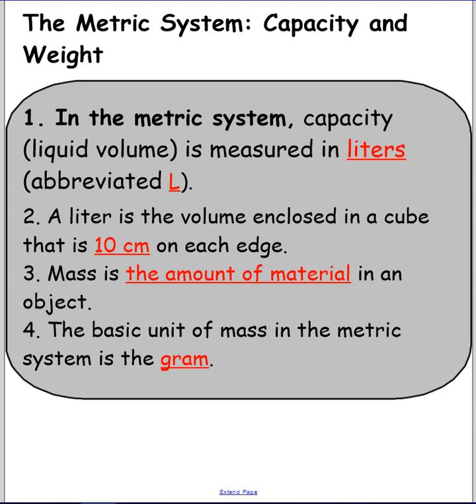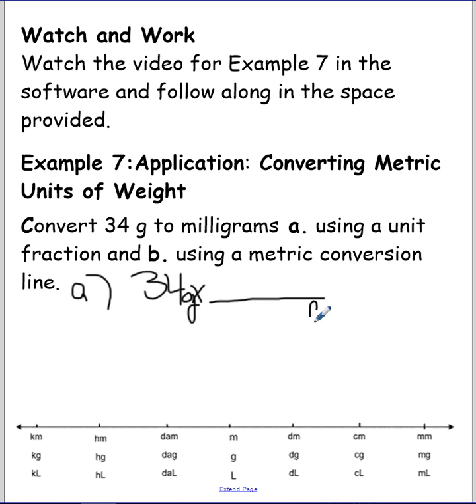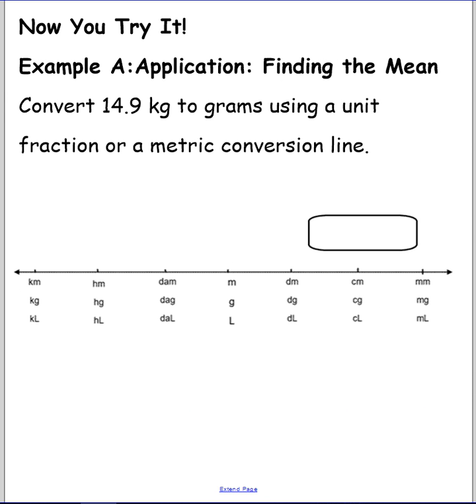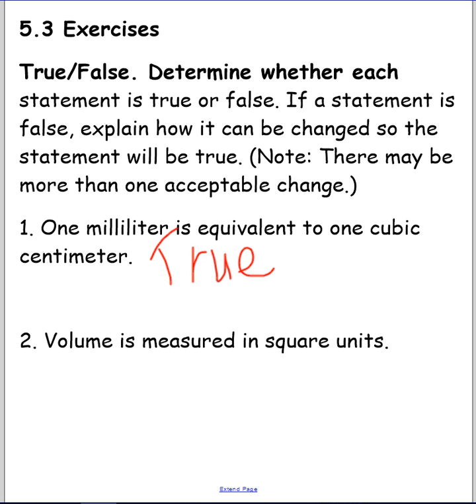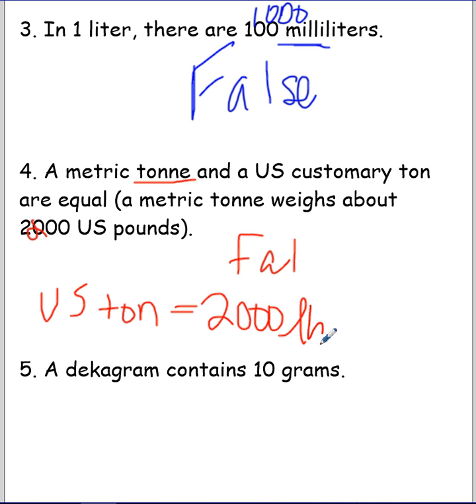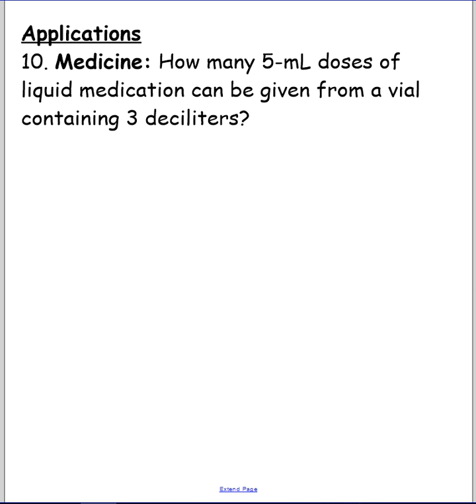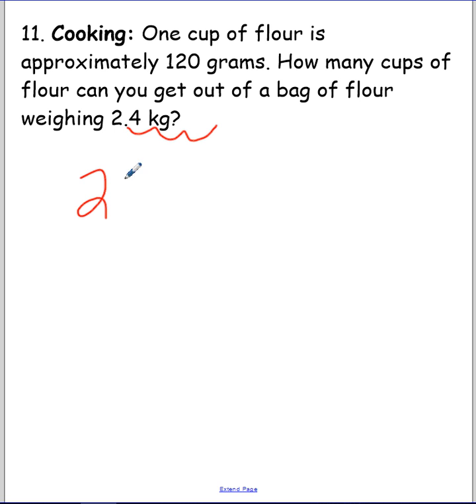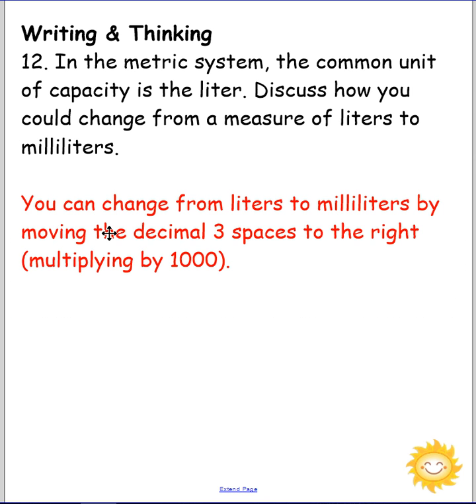MTHM 058 Section 5.3